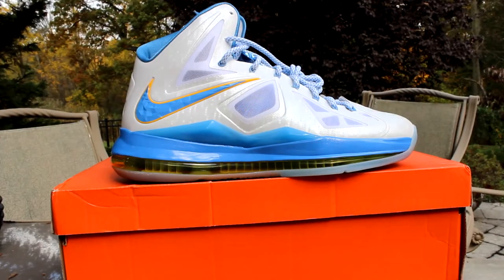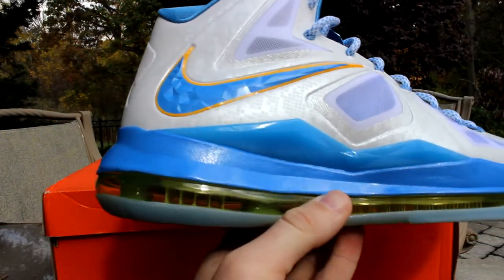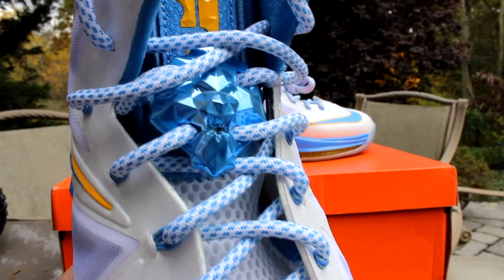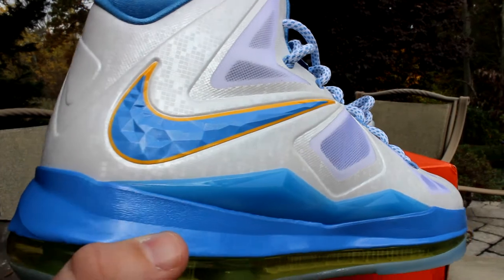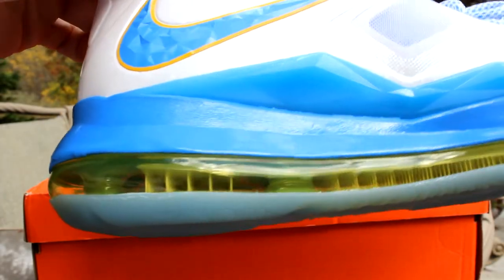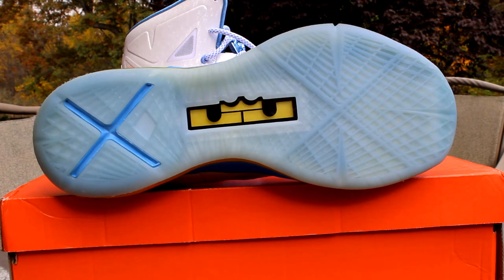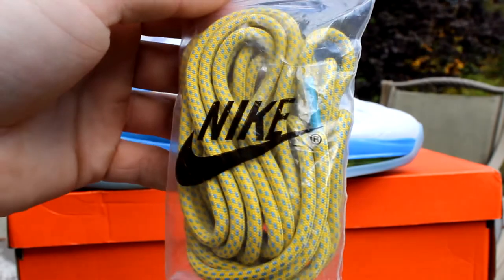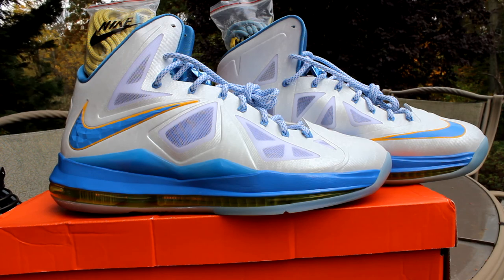Nike LeBron 10 Swin Cash Home PE- 1080p HD